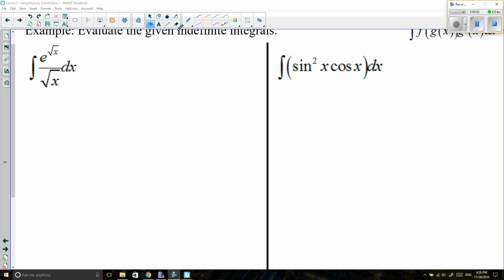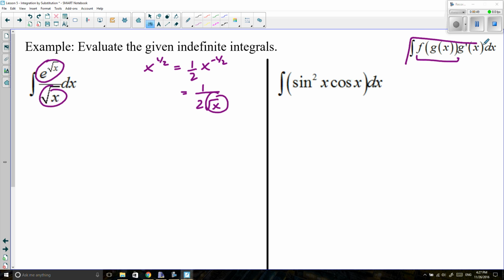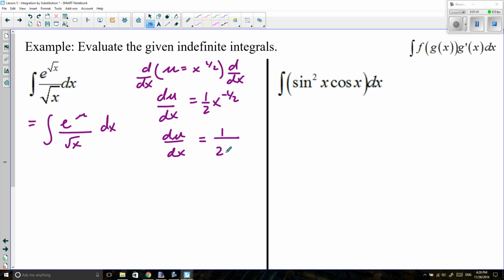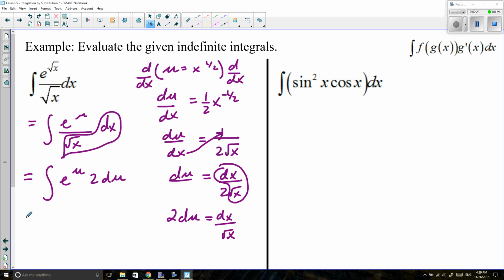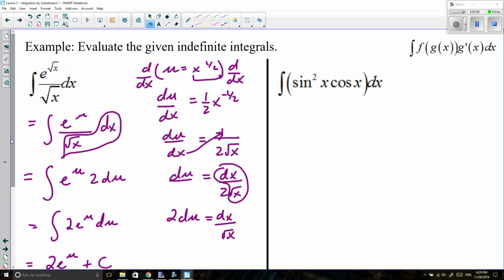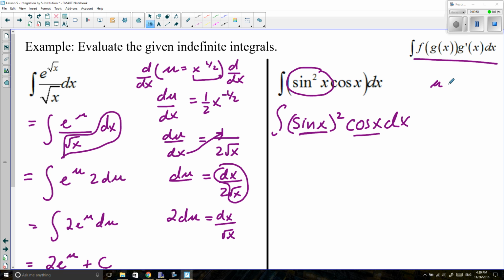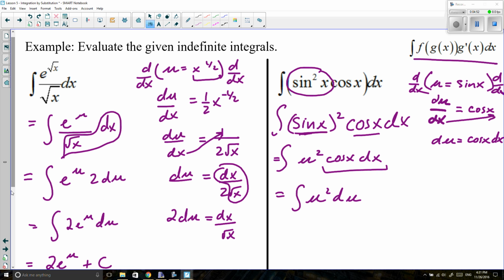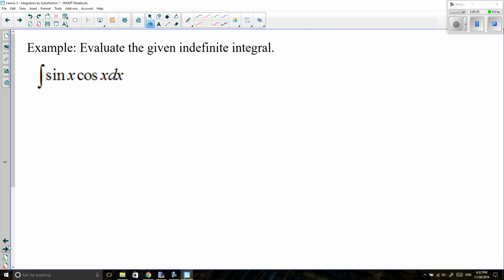Lesson 05 (Integration using Substitution - Part 4)